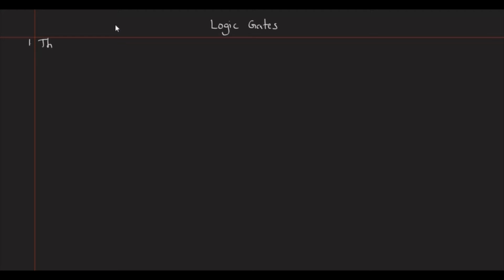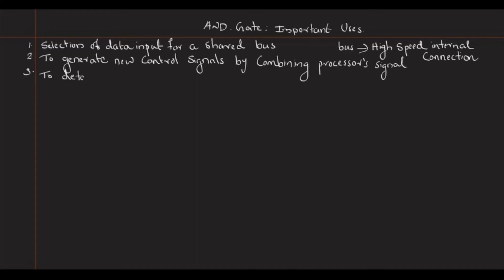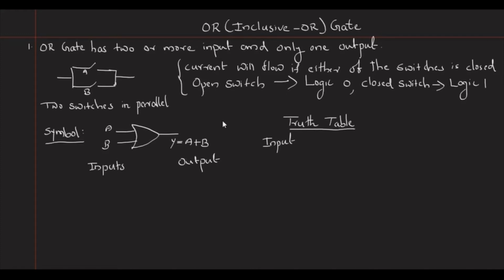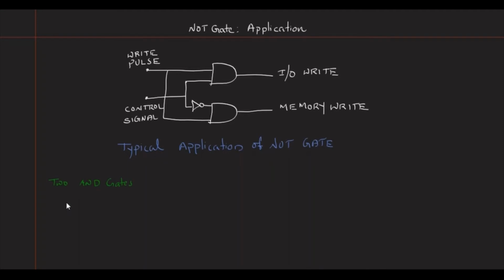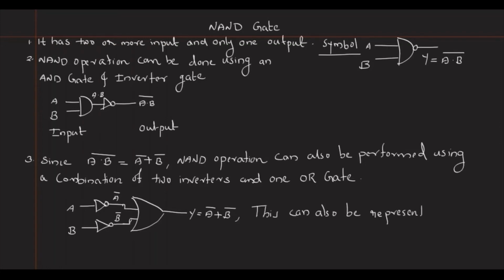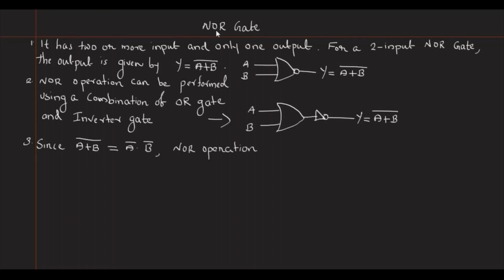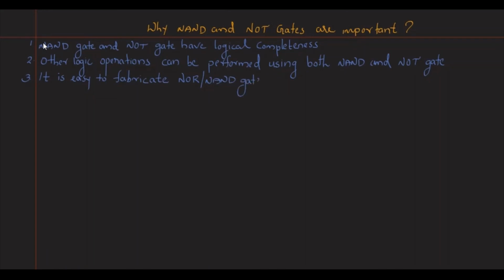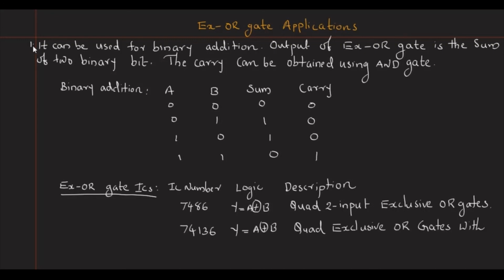DIGITAL ELECTRONICS: Logic Gates 1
This is the first class on logic gates.

Note: In the section NOT Gate, read the sentence as- the output of the NOT gate is the 'complement' of the input signal (1's complement).